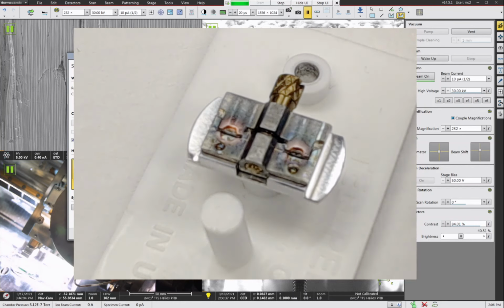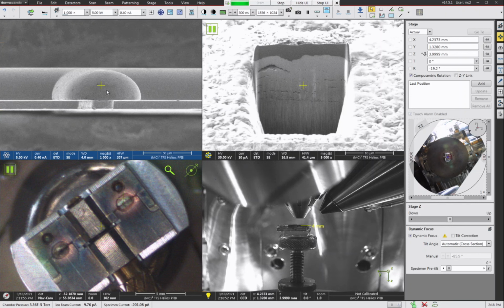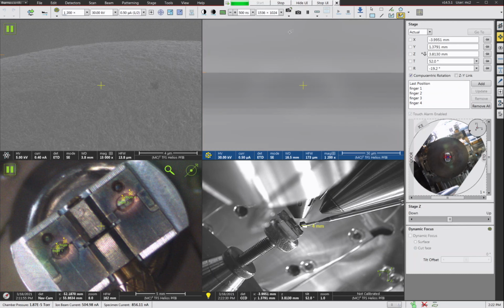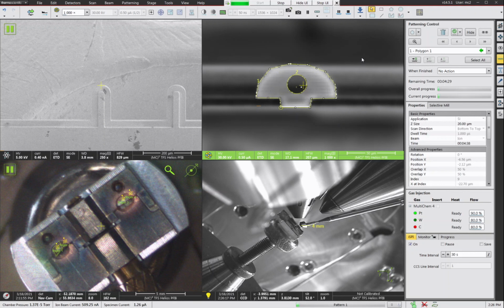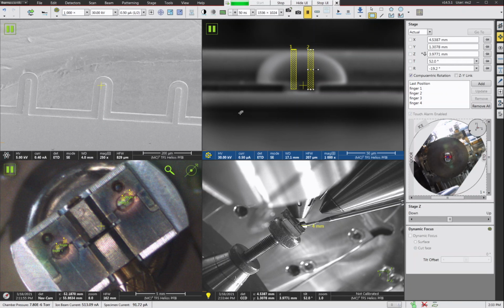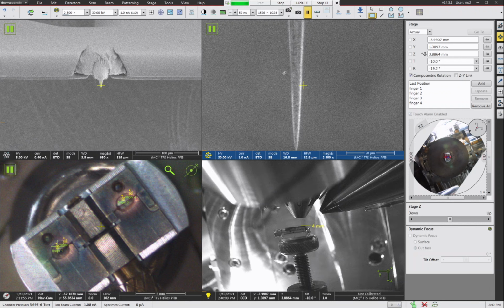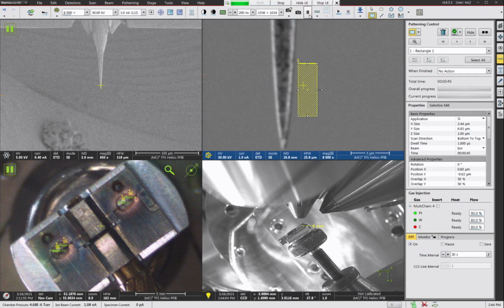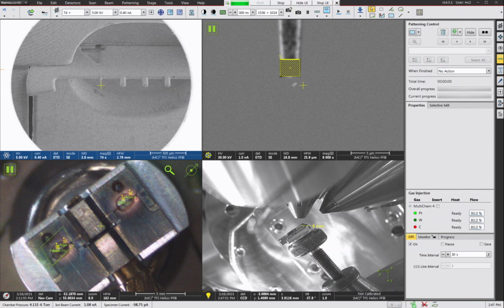Shaping TEM grids into Atom Probe Tomography Posts using FIB for Correlative Microscopy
I demonstrate my approach to cut conventional TEM half-grids into atom probe tomography specimen support posts.  I use a ThermoFisher Helios G4 PFIB for the operation, but this can be performed on almost any FIB, even single beam tools.

0:00 Introduction
1:02 Load Cu grids into FIB grid holder
2:41 Turn on SEM and FIB, locate TEM grids
7:51 Perform 1st FIB cut at 0.5 uA beam current
13:31 Use FIB to mark grid posts for later ID in the TEM/APT
16:57 Perform 2nd FIB cut at 60 nA beam current
18:16 Set up for 3rd FIB cut
20:35  SAFETY! Warning about stage collision issues at extreme negative tilt angles
23:05 Perform 3rd FIB cut at 1.0 nA beam current
25:05 Concluding remarks